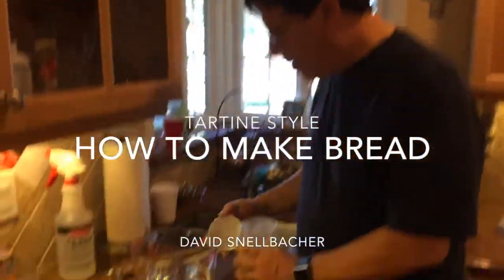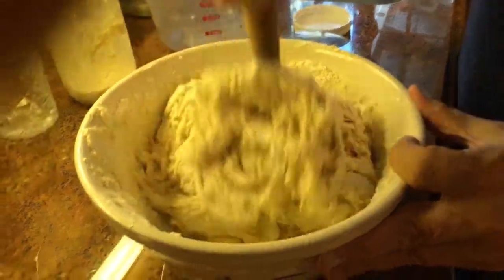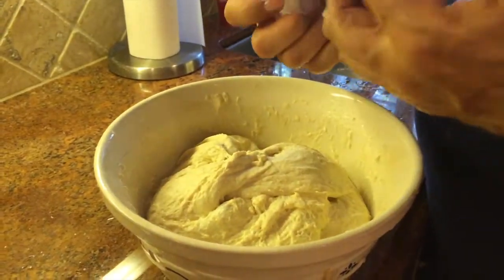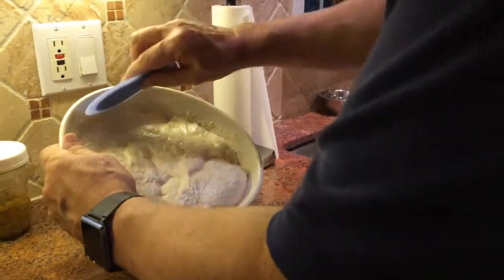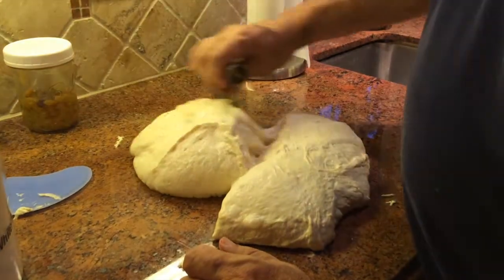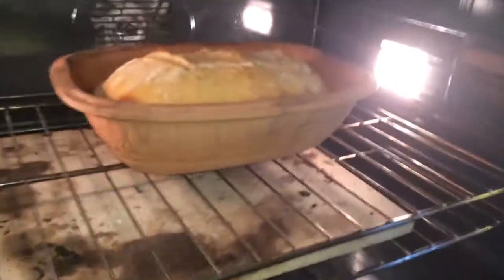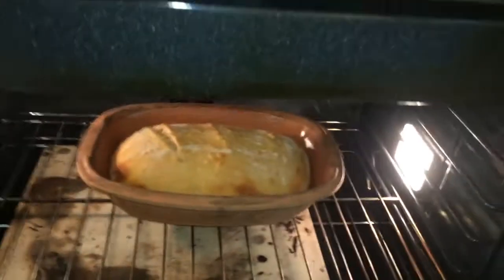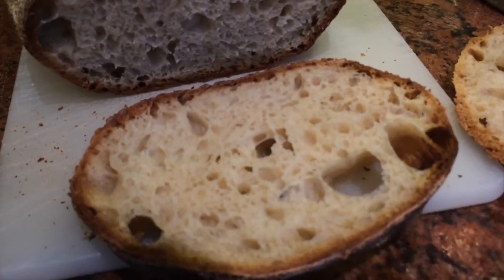How to Make Bread - David Snellbacher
This video is about How to Make Sourdough  Bread.

You can make homemade bread as good as a bakery with three ingredients: water flour and salt.
You do need a starter but you can search other videos to learn how to make it.
I use sprouted wheat for the whole wheat portion of the flour. This adds more protein and is a healthier option for your bread.
This slow rise dough reduces the gluten by 1/200 of a normal slice of commercial bread. Many people can tolerate this bread the are sensitive to wheat.

You will be surprised how easy it is to make and how much you'll enjoy the process.

This video is approximately 30 minutes but if you are interested in the end result, fast forward to:
Time: 21:27 to see what the bread looks like inside and out.